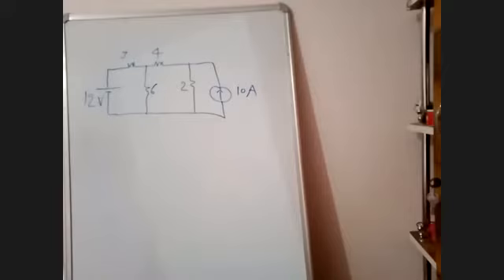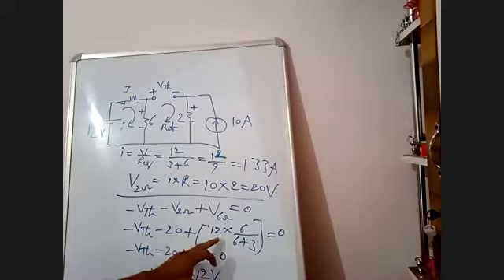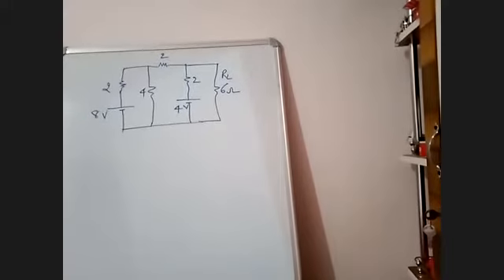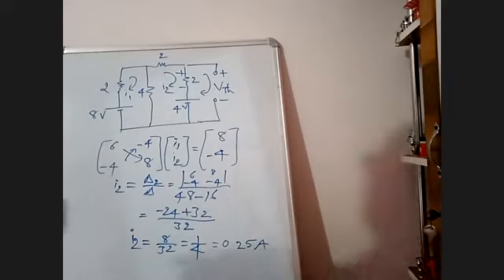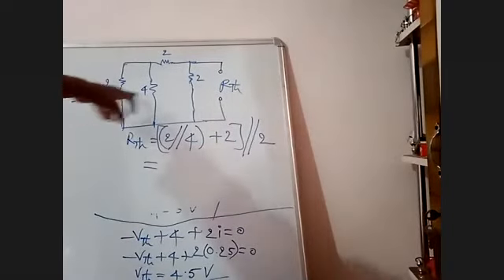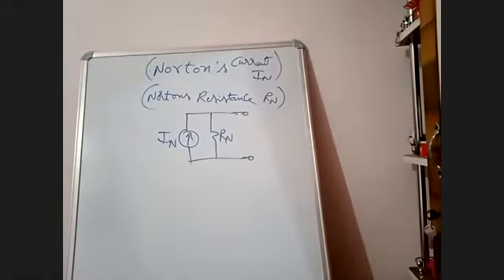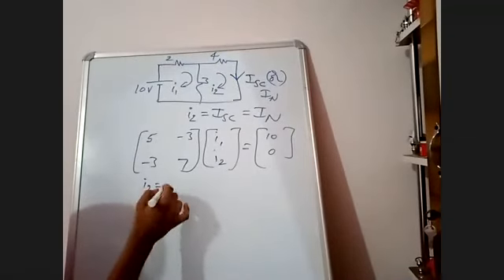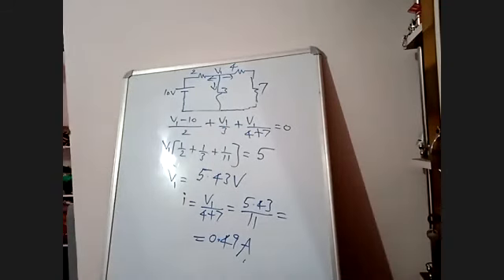04 05 2021 BEE Nortans and thevenins problems IOT branch